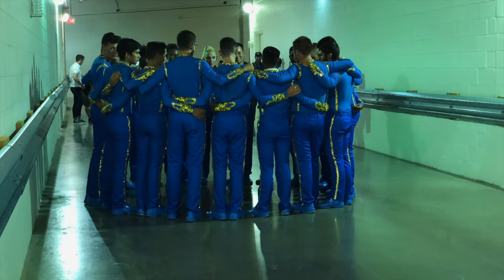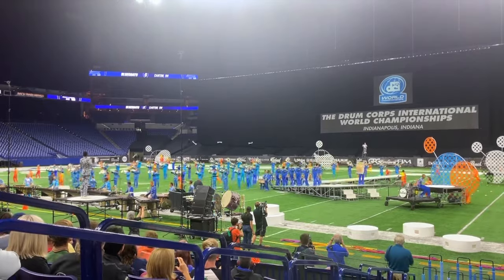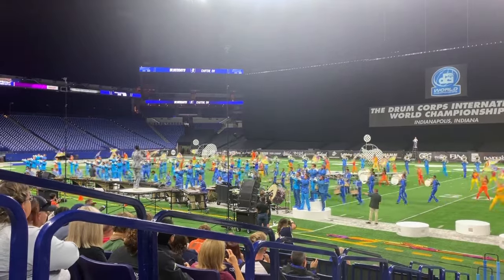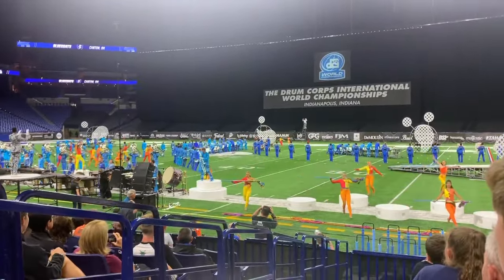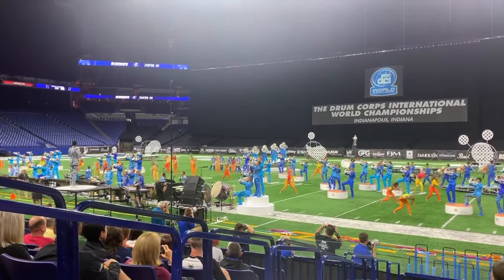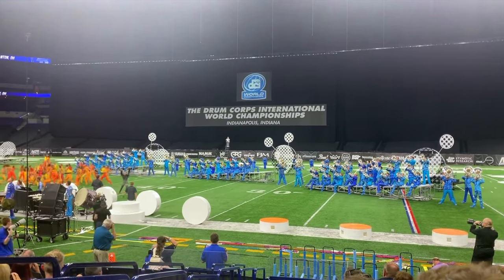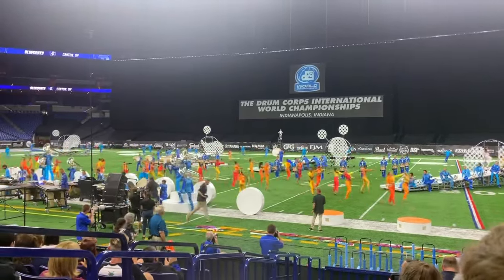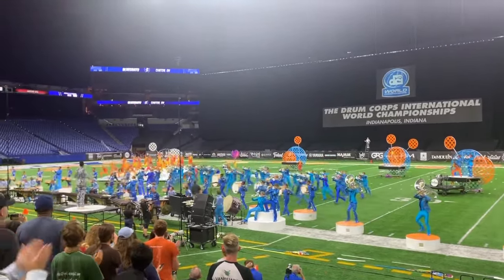Bluecoats 2019 - Semifinals Percussion Tape - Jeff Brooks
DCI World Championship Semifinals - August 9th, 2019

Video originally recorded and uploaded by Jaypreet Singh.

Thanks to all members & staff.